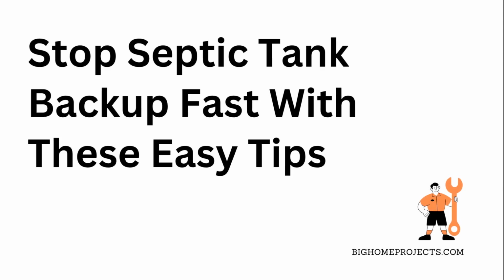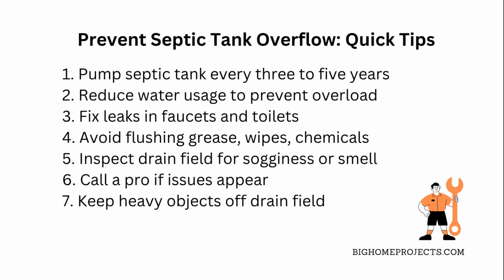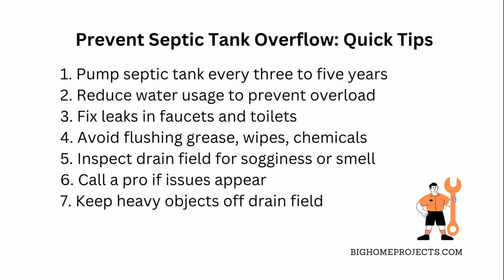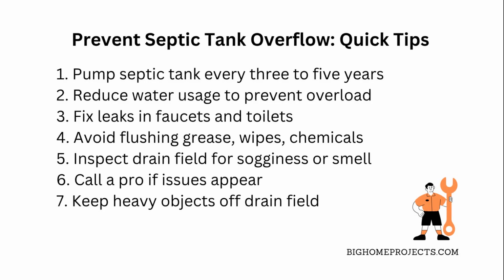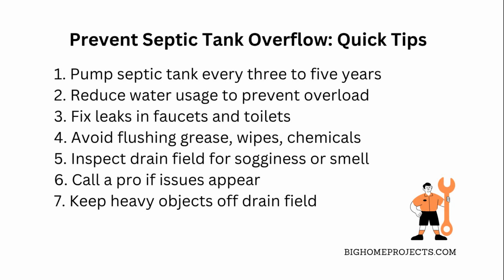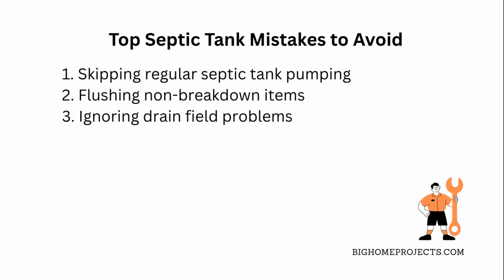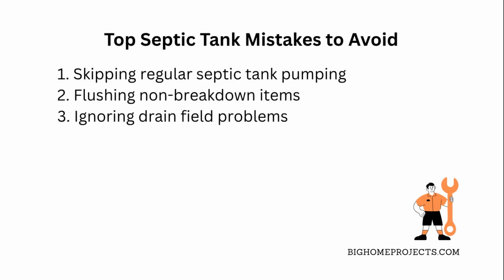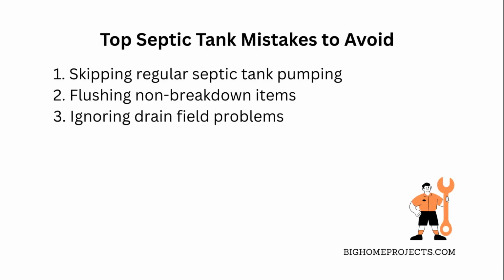Stop Septic Tank Backup Fast With These Easy Tips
Dealing with a septic tank backup or overflow can be stressful, but knowing how to prevent and fix common issues can save you time and money. Regular septic tank pumping, reducing water usage, and avoiding flushing harmful items like wipes and grease are essential steps to keep your septic system running smoothly. Inspecting the drain field for signs of sogginess or foul odors helps catch problems early before costly repairs. Whether you need tips on septic tank maintenance, how to stop septic backups, or ways to improve drain field function, these simple actions can protect your home’s plumbing system. Learn the best practices for septic tank care and avoid common septic system mistakes to keep everything flowing right.

About Us